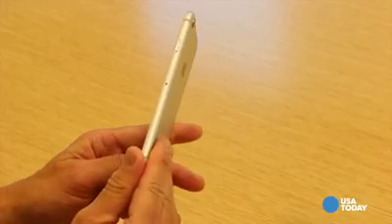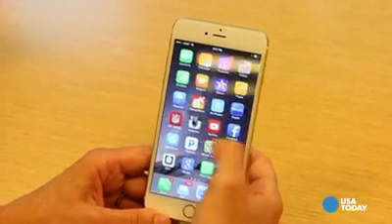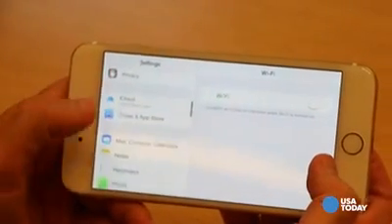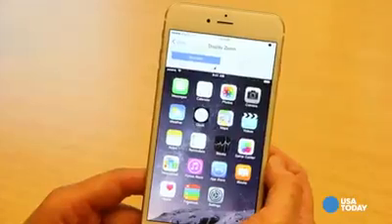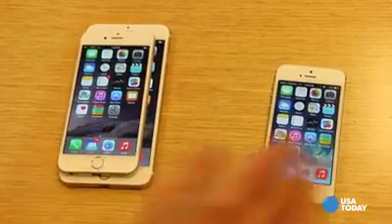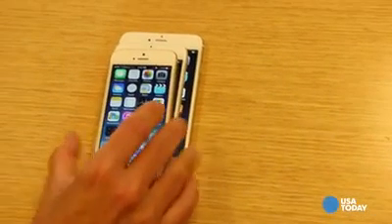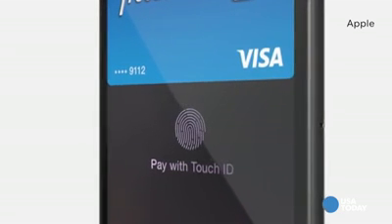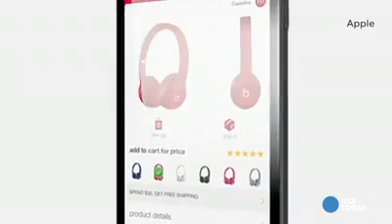Baig Hands on with the iPhone 6 and 6 Plus